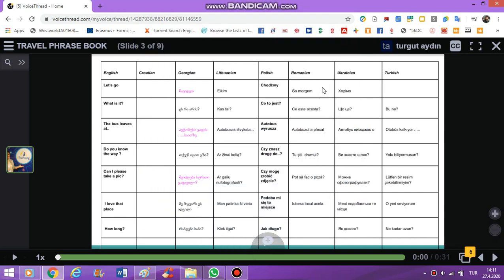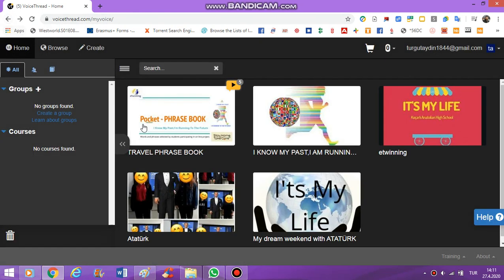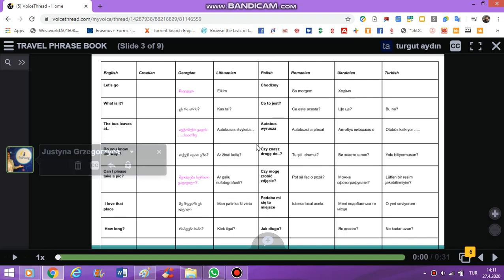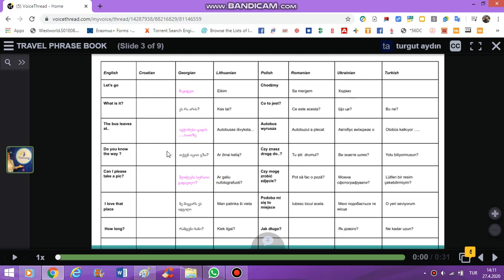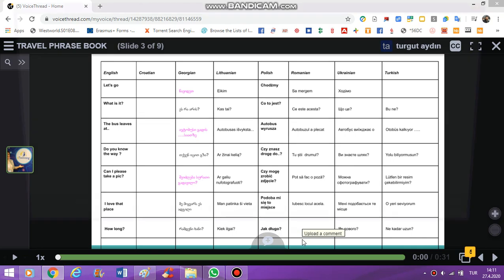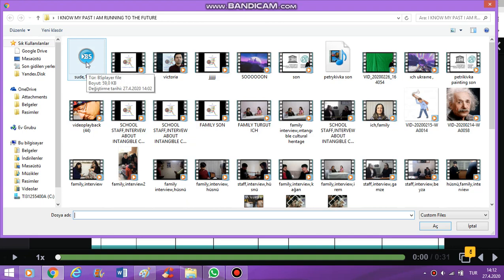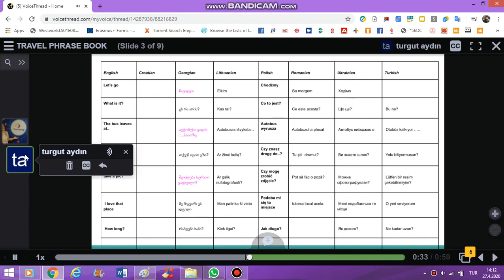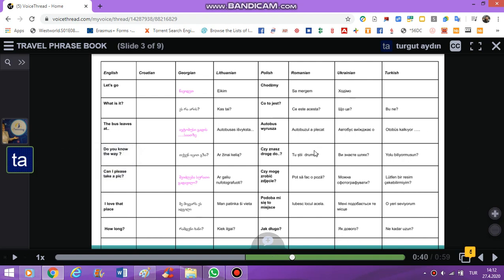how to add the voice records